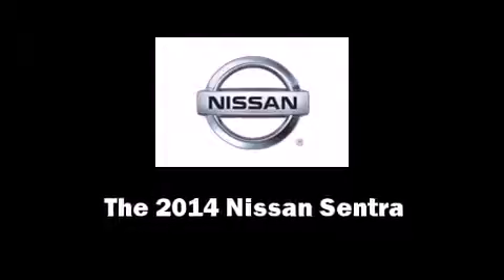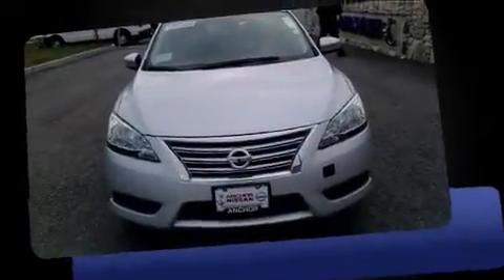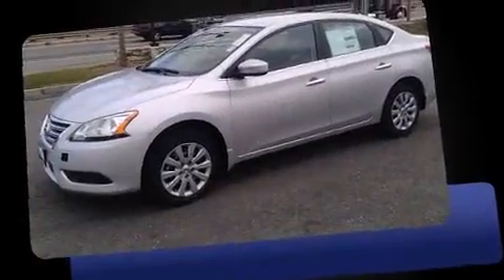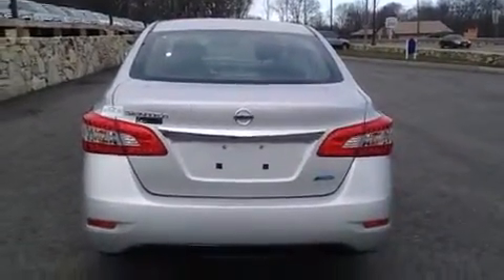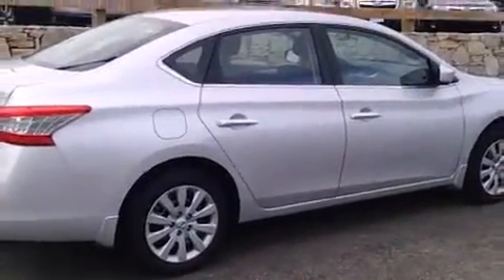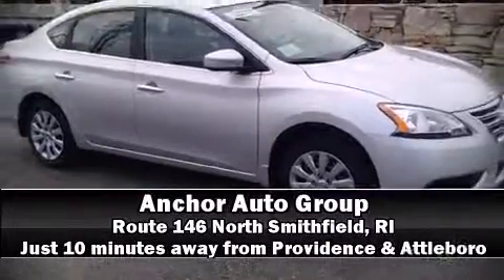2014 Nissan Sentra S in North Smithfield, RI 02896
Anchor Nissan
1041 Eddie Dowling Highway

Step into the 2014 Nissan Sentra. This 4 door, 5 passenger sedan will allow you to take command of the road with confidence! Smooth gearshifts are achieved thanks to the 1.8 liter 4 cylinder engine, and for added security, dynamic Stability Control supplements the drivetrain. Nissan prioritized practicality, efficiency, and style by including: 1-touch window functionality, a tachometer, variably intermittent wipers, a trip computer, front bucket seats, power windows, and remote keyless entry. Audio features include a CD player with MP3 capability, and 4 speakers, providing excellent sound throughout the cabin. Nissan also prioritized safety and security by including: head curtain airbags, front SIDE impact airbags, traction control, brake assist, ignition disabling, and ABS brakes. This car was designed with safety in mind, allowing you to drive with even greater assurance. Our knowledgeable sales staff is available to answer any questions that you might have. They'll work with you to find the right vehicle at a price you can afford. Please don't hesitate to give us a call.